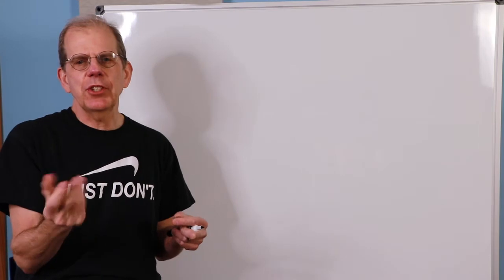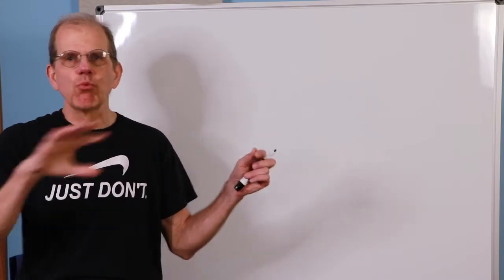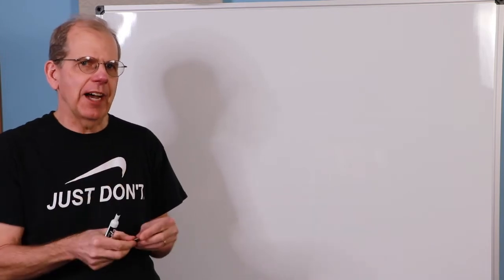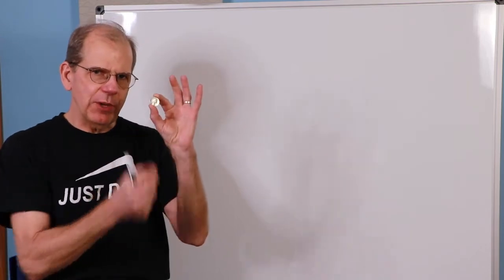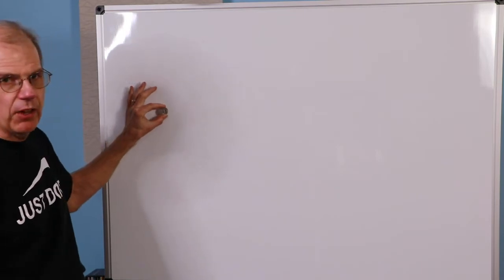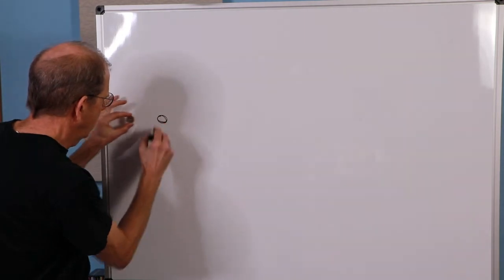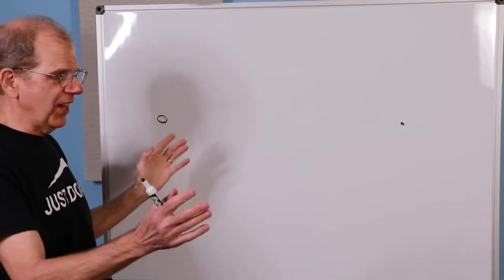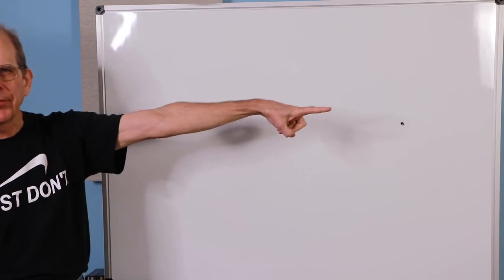Scaling Fun: Earth, Moon, Sun and Mars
Fun with scaling! What do the Earth, Moon, Sun and Mars look like when their sizes and distances are drawn to scale? Is landing on Mars a similar "stepping stone" after landing on the Moon?